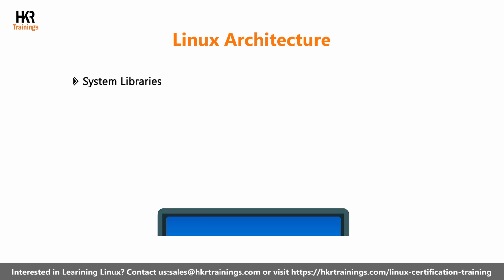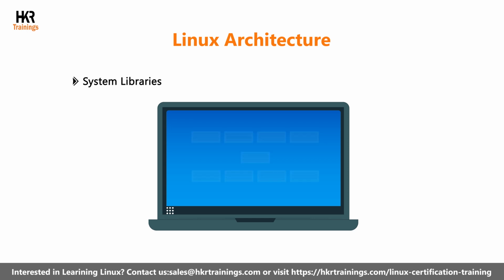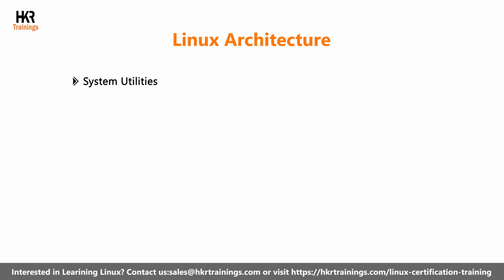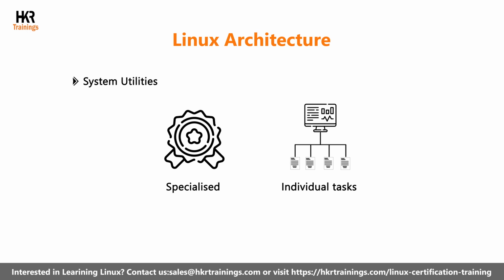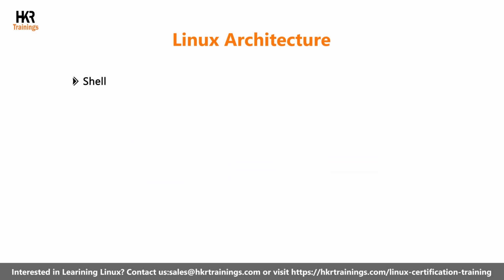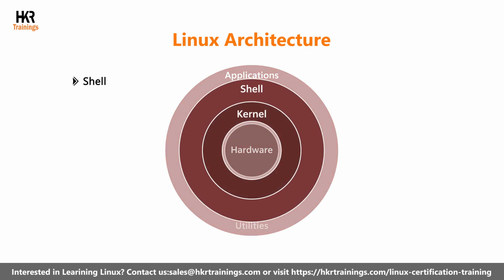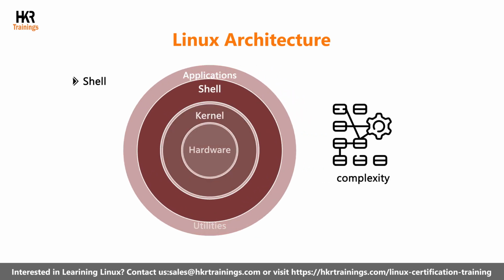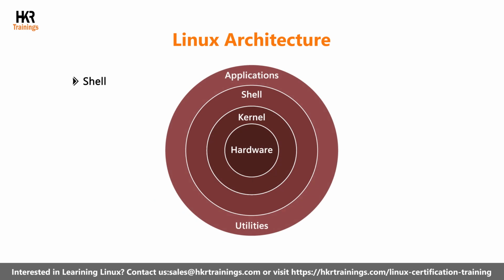What is Linux | Introduction to Linux | Linux For Beginners | Learn Linux -HKR Trainings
Discover Linux, the powerful and open-source operating system! 🐧💻 In this video, we’ll explore what Linux is, its key features, and why it’s widely used for servers, development, and personal computing. Learn about different Linux distributions, the terminal, and how Linux compares to other operating systems. Whether you’re new to Linux or want to expand your knowledge, this video is the perfect starting point! 🚀

00:00 HKR Trainings
1:28 What is Linux
1:57 Linux Architecture
3:11 Linux Features
4:23 Applications Of Linux
5:05 Career Opportunities With Linux

For More Information of Linux

🗝️ Key Features

👉  Flexible Timings.
👉  Customize Course.
👉  24/7 Support.
👉  Achieve Certification.